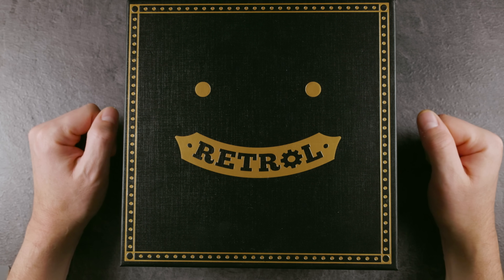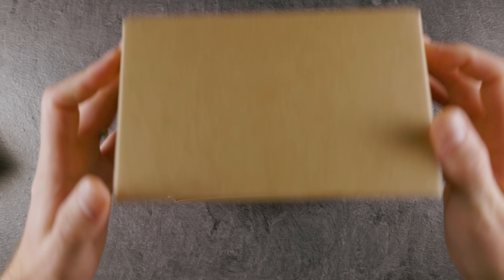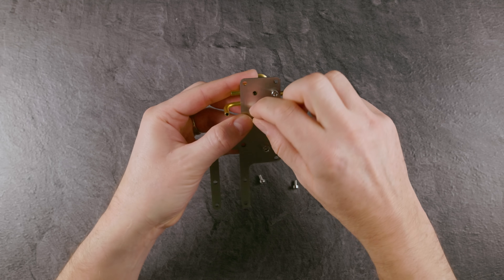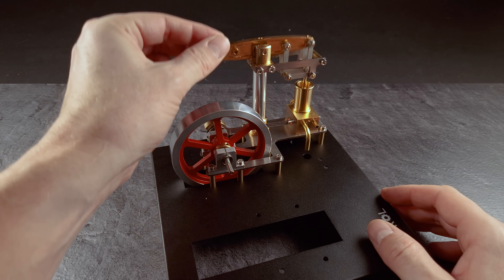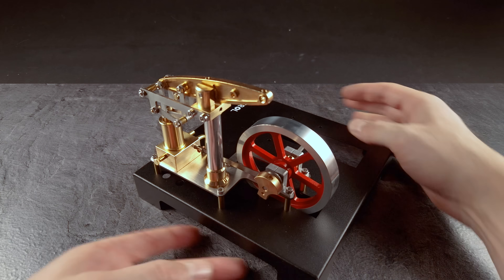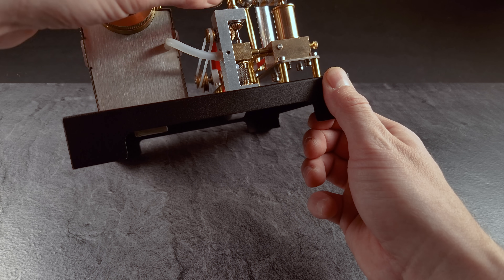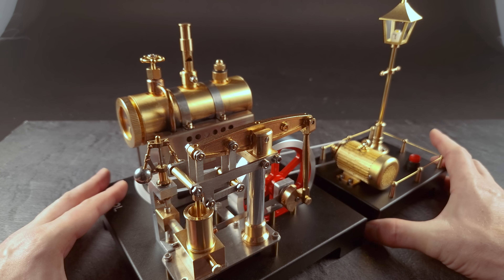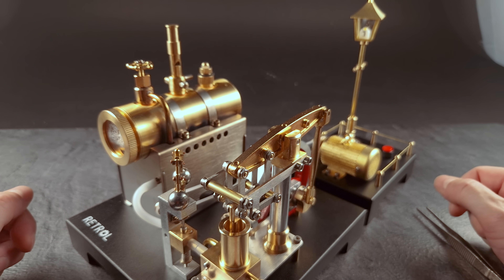Fully functional retro Steam Engine Kit - Assembled and fired up!